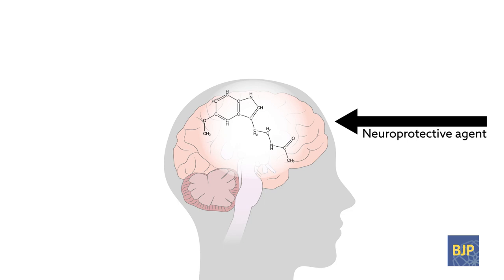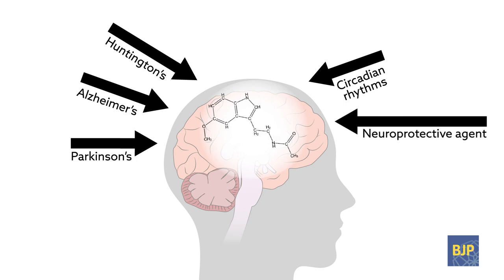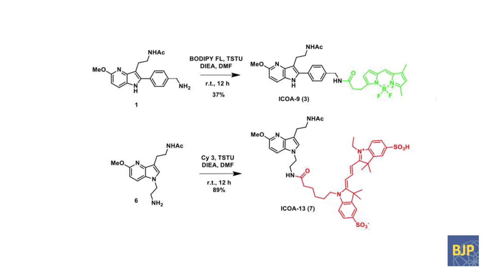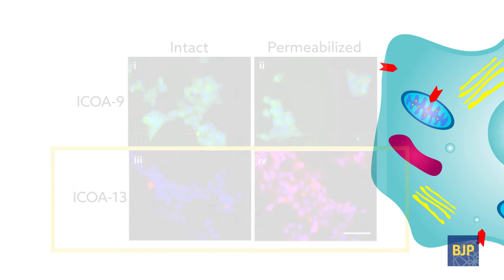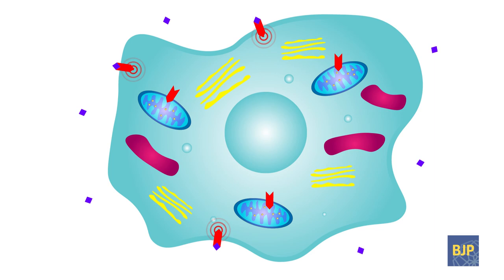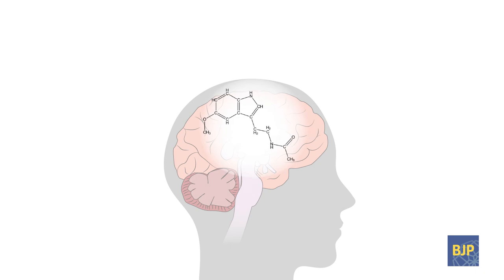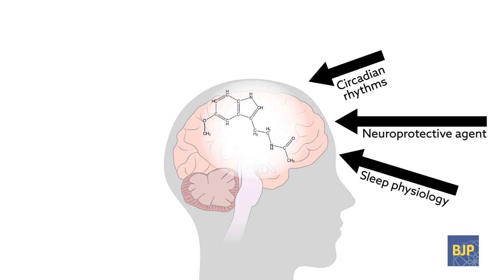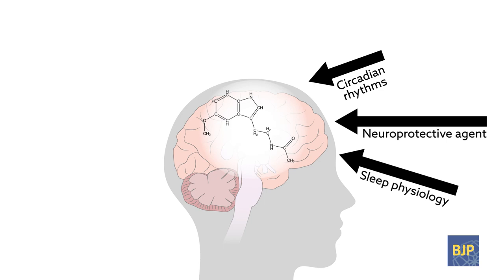Discriminating between melatonin signalling at the cell surface and neuronal mitochondria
Gbahou et al. "Design and validation of the first cell-impermeant melatonin receptor agonist." British Journal of Pharmacology (2017).

The paradigm that GPCRs are able to prolong or initiate cellular signalling through intracellular receptors recently emerged. Melatonin binds to G protein‐coupled MT1 and MT2 receptors. In contrast to most other hormones targeting GPCRs, melatonin and its synthetic analogues are amphiphilic molecules easily penetrating into cells, but the existence of intracellular receptors is still unclear mainly due to a lack of appropriate tools.